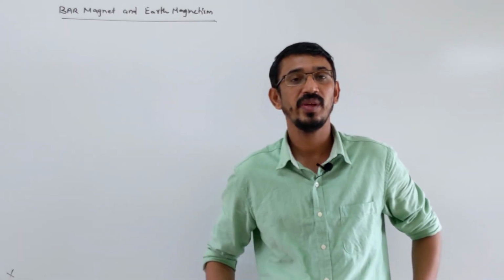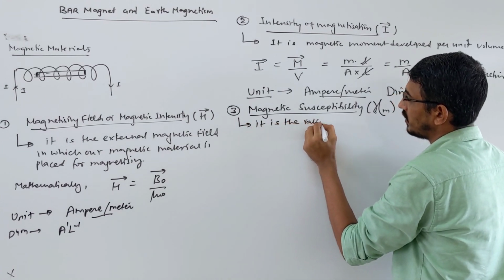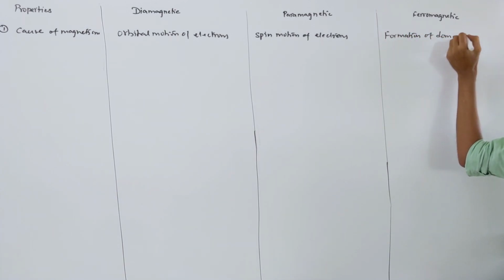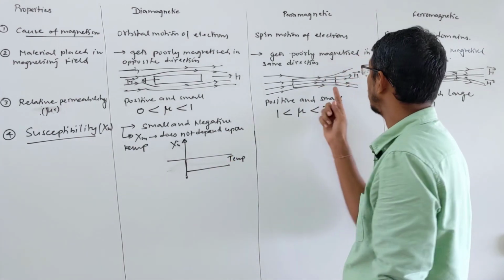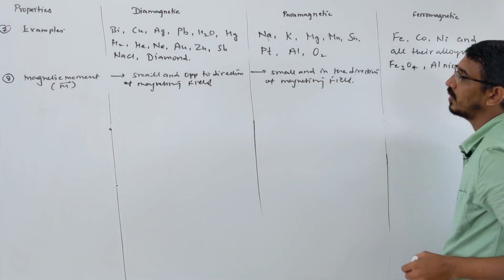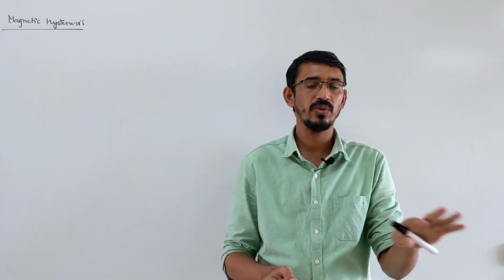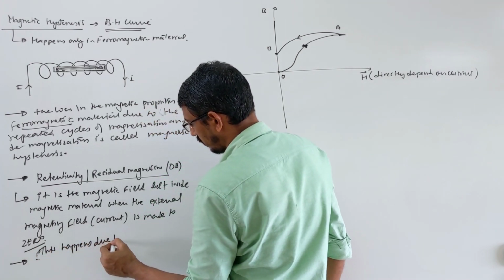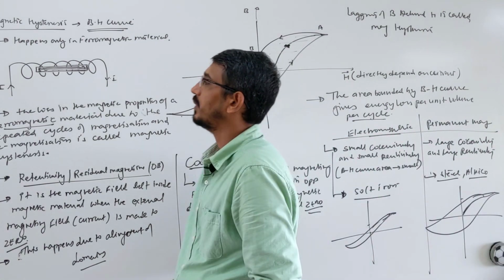NEET Physics - Magnetism - L 7 - Bar and Geomagnetism (Part 2)